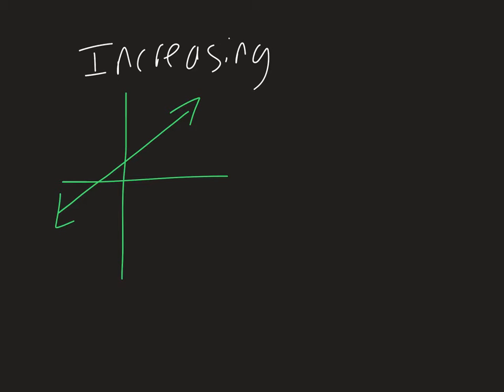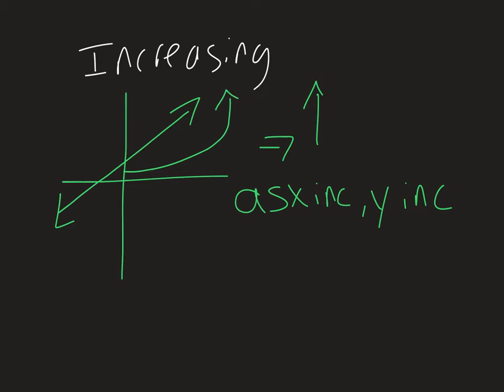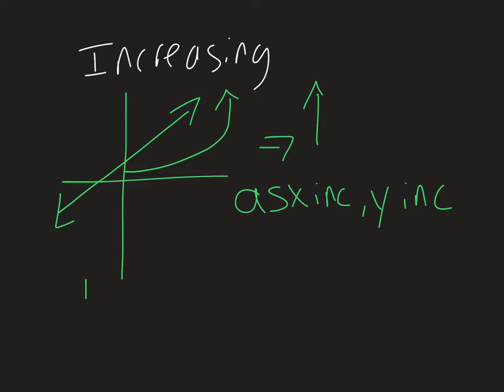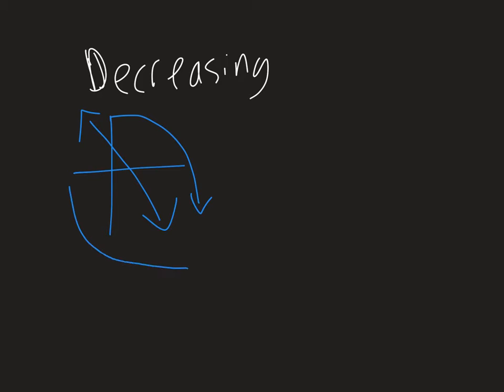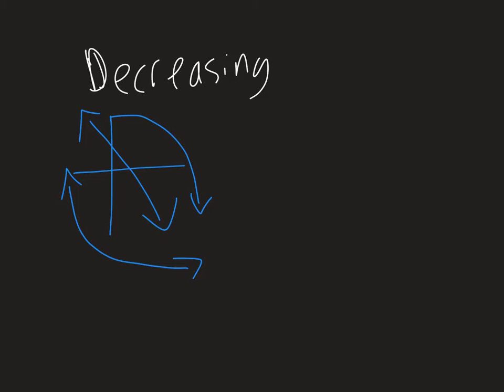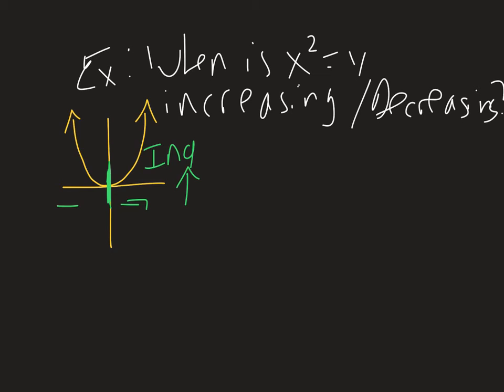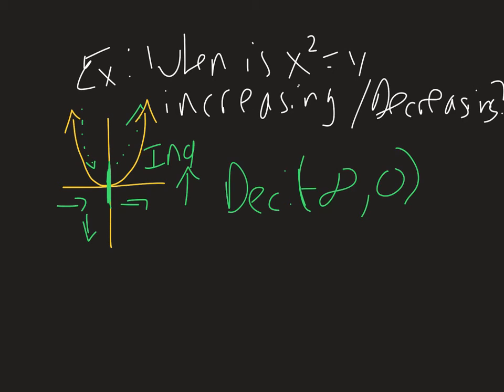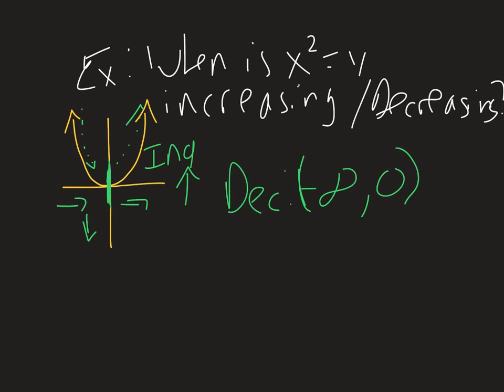Inceasing and Decreasing Functions